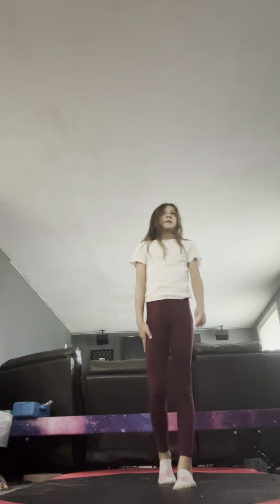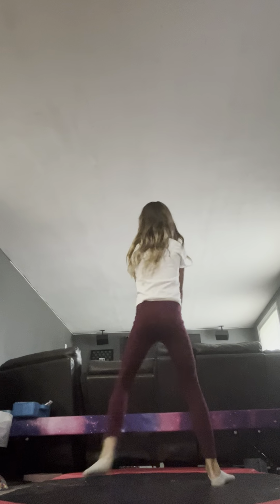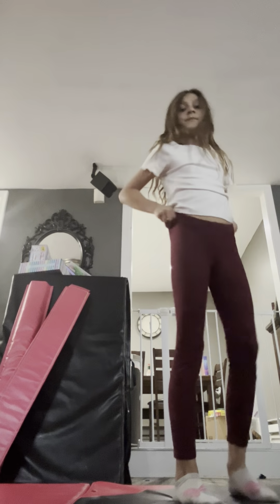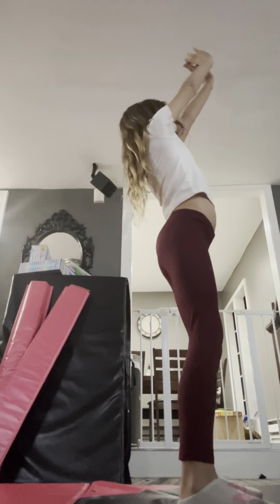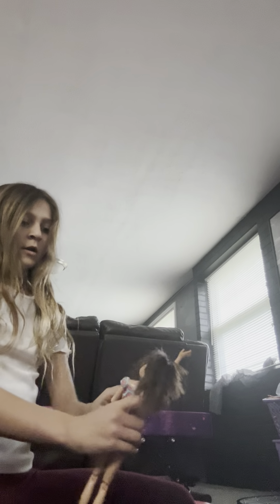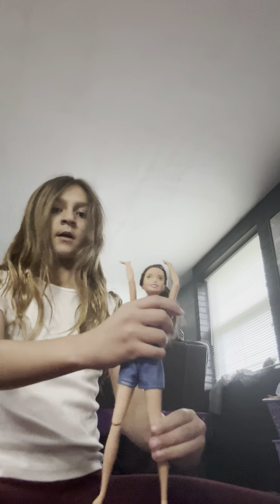how to do an backbend ￼￼